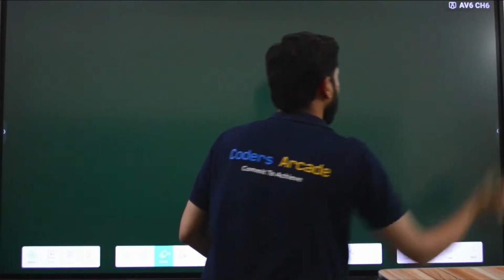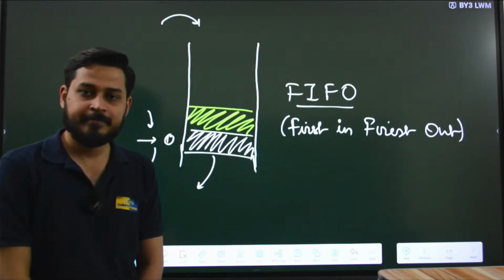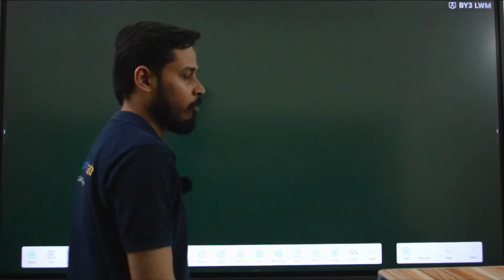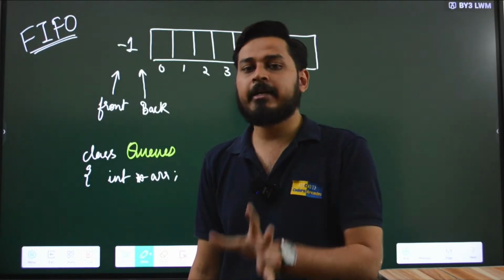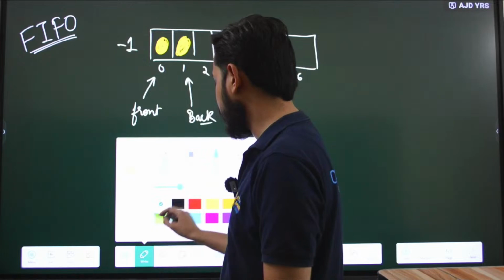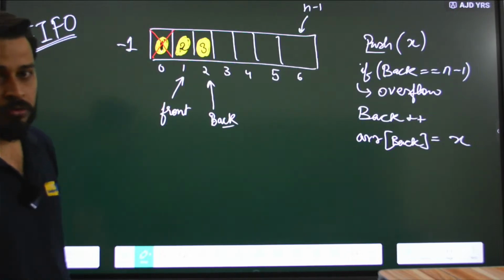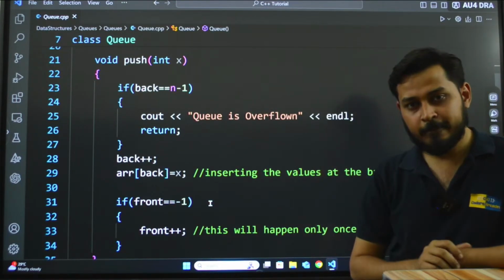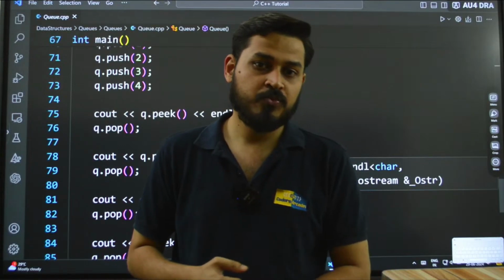Free DSA Live Session || Placement Series || Coders Arcade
Data Structures Live Session || Looping Statements Continuation || Coders Arcade.

Embark on a comprehensive journey from C++ Beginner to Advanced in our upcoming session! Delve into the fundamentals of Java programming, starting with the basics like setting up your environment and writing your first program. Progress through intermediate levels, mastering Object-Oriented Programming, exception handling, and file manipulation. Advance to high-level concepts, exploring concurrent programming, database connectivity, and web development using popular frameworks.

This session is designed for coding enthusiasts, beginners in C+,+ and intermediate developers looking to enhance their skills. Whether you're starting your programming journey or aiming to elevate your Java expertise, join us for a hands-on, interactive exploration of the world of Java programming. Don't miss out on this opportunity to unlock the full potential of Java and pave the way for a successful coding career! ☕💻🚀

tags.

c++ tutorial
c++ programming tutorial
learn c++
c++ course
c++ training
codecademy c++
udemy c++
advanced c++ course
how to learn c++ for free
c++ full course
learn to code c++
w3schools c++
c++ certification course
learning c++ for beginners
learncpp
best online c++ course
c++ coursera
best place to learn c++
c++ full course free
c++ codecademy
c++ beginner
c++ training courses
how to learn c++ for game development
c++ beginner course
c++ courses online free
freecodecamp c++
c++ bootcamp online
best c++ online course with certificate
free c++ course with certificate
c++ certificate course
c++ game development course
cpp course
c++ programming pdf
udemy c++ course
modern c++ course
c++ bootcamp free
online c++ course with certificate
c++ programming bootcamp
best c++ bootcamp
c c++ course
c++ online tutorial
c++ developer course
c++ programming online course
c++ programming classes online
c++ programming course beginner to advanced
best website to learn c++ for free
c++ coding for beginners
c++ online course free with certificate
how to start learning c++
learn c++ online free
c c++ java python courses
c++ machine learning
c++ programming boot camp
c++ learning course
learn c and c++
free c++ course for beginners
unreal c++ tutorial
c++ course near me
c++ course free with certificate
best website to learn c++
learn c c++
c and c++ programming
c++ programming help
c++ tutorial for complete beginners
c c++ programming course
c++ programs for beginners
google c++ certification
c++ coding camp
machine learning in c++
udacity c++ course
how to learn c++ fast
c programming tutorial for beginners
c++ coding class
c++ best course
c++ online certification course
c++ intermediate course
interactive c++ course
c++ training and certification
embedded c programming tutorial
online tax return bangladesh
online income tax return bangladesh
elementor wordpress
wordpress
tathastu current affairs
online income tax return bd
elementor tutorial
3rd party extension
wordpress hosting
woocommerce
wordpress website
wordpress themes
elementor
wordpress templates
elementor pro
kinsta
wordpress developer
wordpress blog
wordpress pricing
free wordpress hosting
woocommerce hosting
fastest wordpress hosting
wordpress hosting plans
flywheel hosting
woocommerce pricing
wordpress create website
wordpress site
wordpress managed hosting
wordpress ecommerce
headless wordpress
wordpress plans
bluehost wordpress
wordpress cost
wordpress plugins
one page website
wordpress hosting cost
wordpress domain
wordpress free
managed wordpress
bluehost wordpress hosting
divi theme
divi
memberpress
woocommerce themes
div